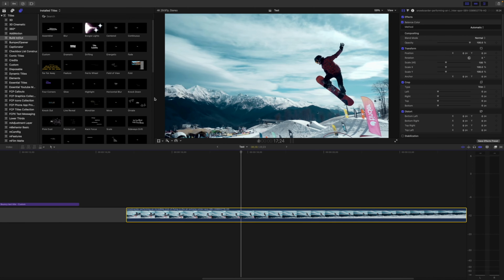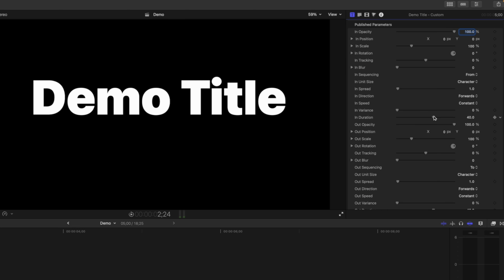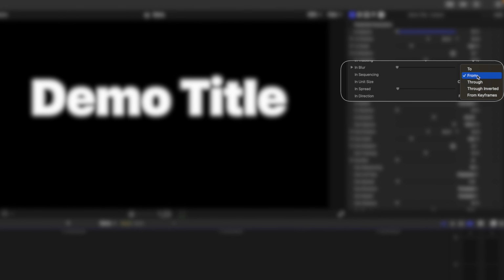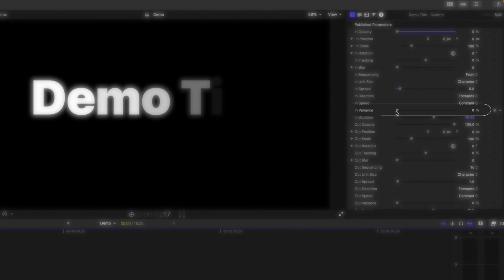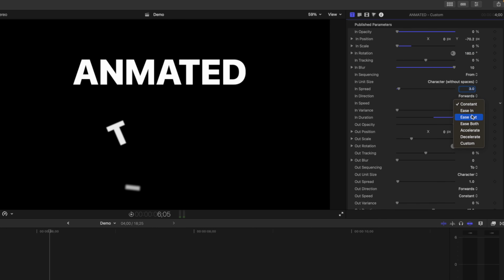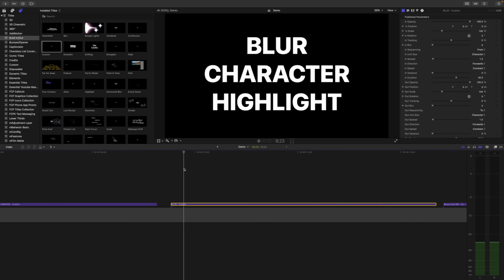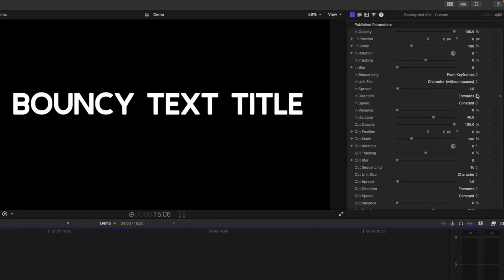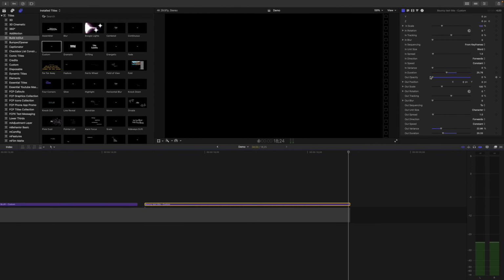Animate Text in FCP with ZERO Keyframes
The Custom Title preset built into Final Cut Pro is a hidden gem most people don’t even know about. In this video, learn how to use the Custom Title preset to animate text with no keyframes!